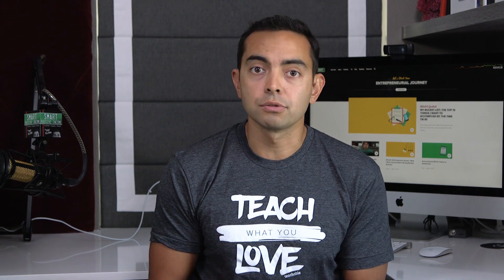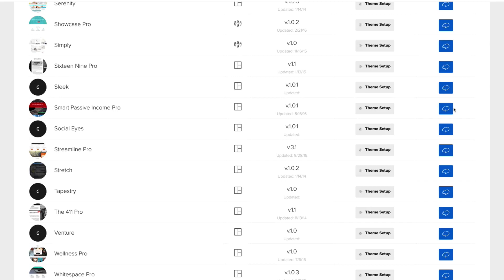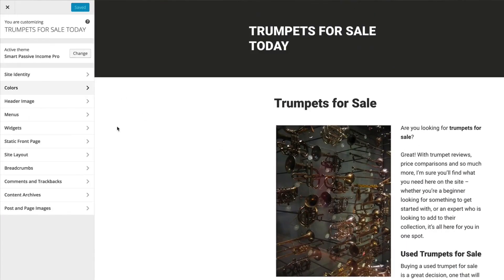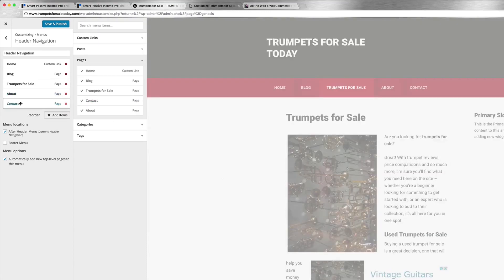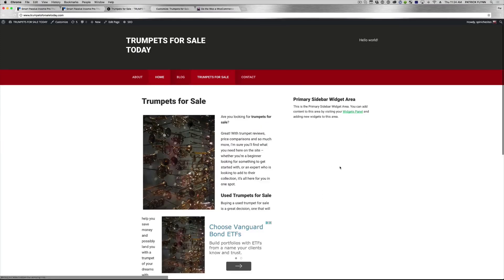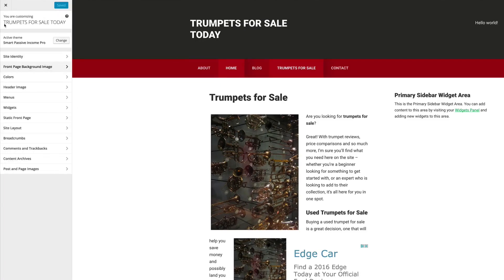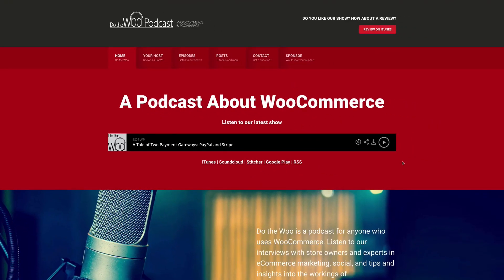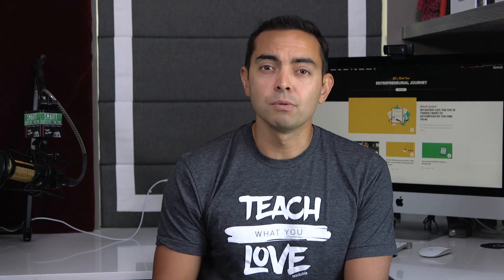SPI Pro Theme Demo – SPI TV Ep. 54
The SPI Pro Theme is here! Smart Passive Income and StudioPress have partnered to create this beautiful, new theme based on the one I used on SmartPassiveIncome.com from 2013 to 2016. Today, I'm walking you through just how easy it is to use.

So many people ask me, "What's the best WordPress theme for my website?" This is it, folks: the theme I recommend you use for your online business' website to establish your brand and grow your authority.

Watch the video for a close look at SPI Pro's features, set up tips, and how you can get started installing it today.